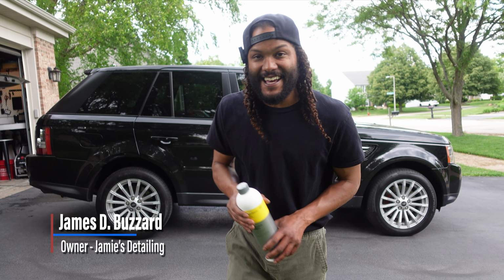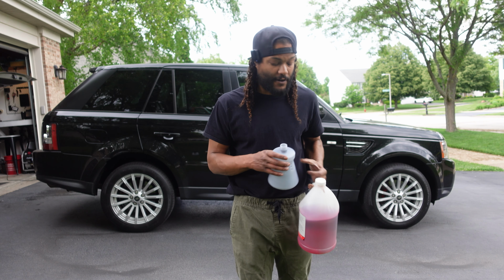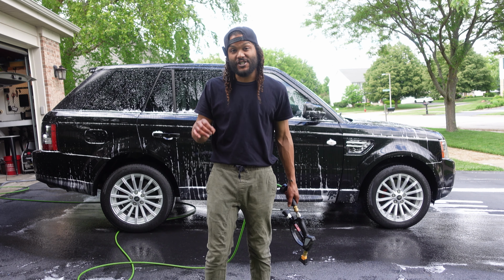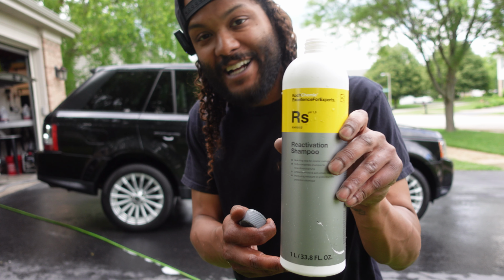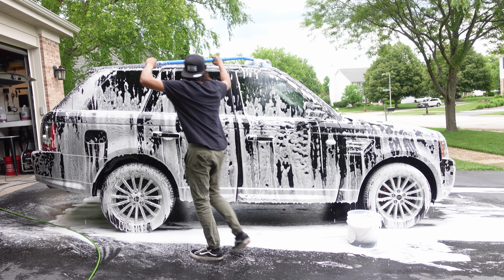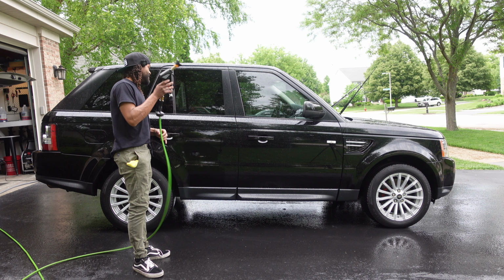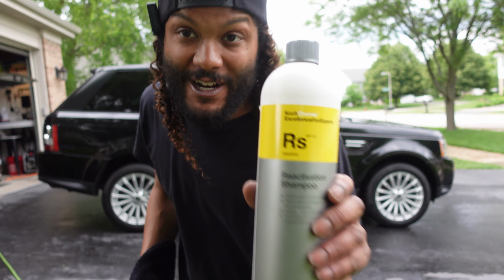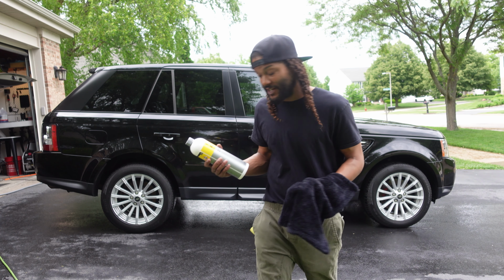Revive Your Ceramic Coating With Koch Chemie Reactivation Shampoo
In this video, I show how to revive your ceramic coating using Koch Chemie Reactivation Shampoo! 💧✨ If your coating is clogged and losing its hydrophobic properties or you are wondering how much protection is left on your vehicle, this acidic ceramic coating cleaner will bring back that slick beading and protection or show you where you have lost protection. Perfect for car detailing pros and enthusiasts looking for effective coating maintenance. Let’s get that shine and beading back!

Koch Chemie Reactivation Shampoo
Measuring Cup
Wash Bucket
Wash Sponge
Mitt On A Stick Pro+
Foam Cannon
Pressure Washer Wand
Salt and Pepper Brush
Dreadnought Jr Drying Towels

Special thank you to our Channel Sponsor for sending us the Reactivation Shampoo!! Go Check them out!

📋Huge list of Detailing Products we use every day, Tools we use to get the job done, Free Resources and Business Forms to Download Including those from today’s video!

Need your Vehicle Detailed, Paint Corrected or Ceramic Coated? Jamie would love to chat options to reset your vehicle 👇🏽
Jamie's Detailing and Mobile Detailing
Service Locations: Aurora, IL & Chicagoland
Hours: Sun-Sat 9:00AM - 9:00PM

Send Jamie Something To Show On The Channel
Address: 111 Stillwater Ct Aurora, IL 60506

This Video is NOT Sponsored or endorsed.  All opinions are our own.